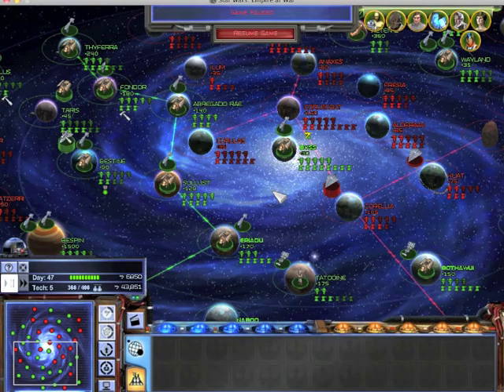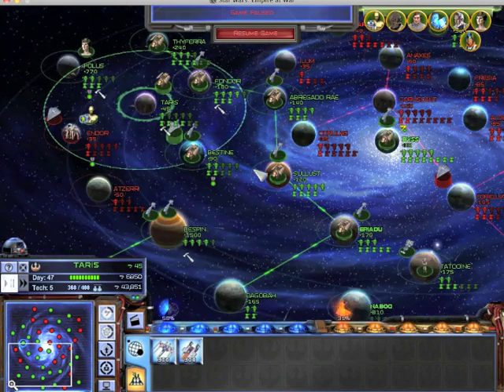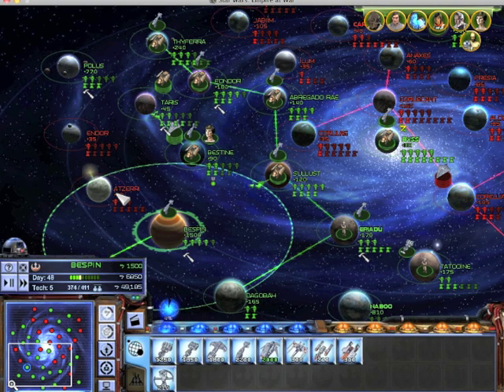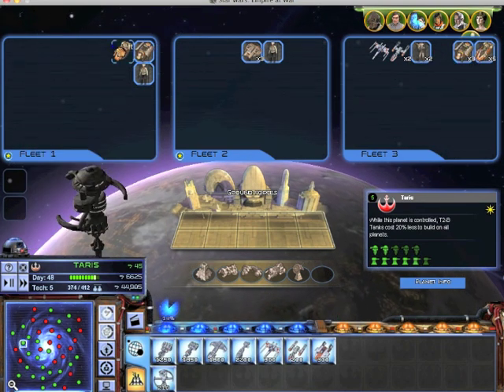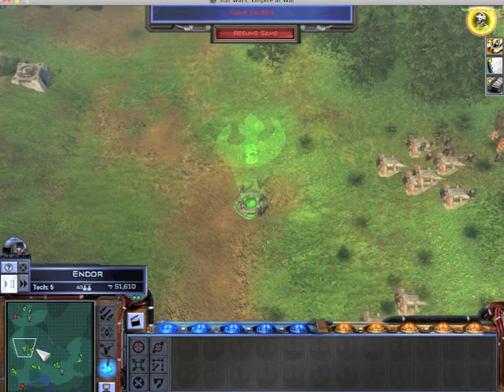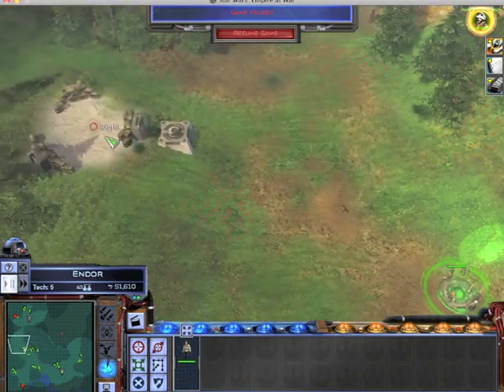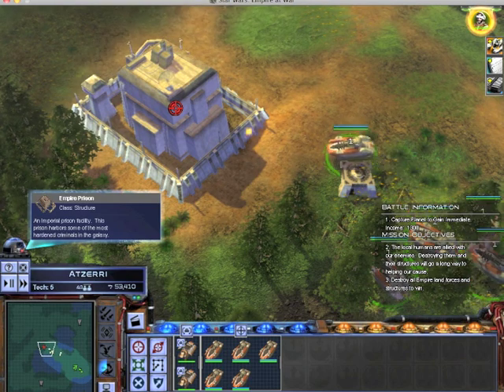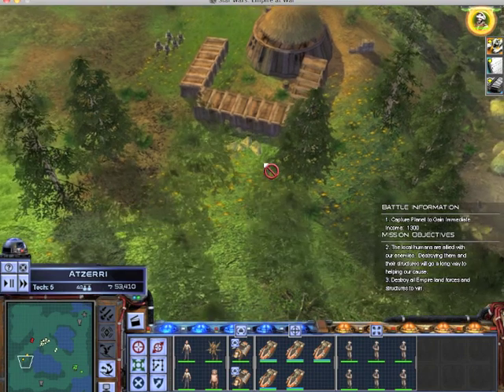Let's Conquest Star Wars Empire at War 1:16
A lets play of Star Wars: Empire at War.  Playing on hard difficulty on the Galactic Conquest map as the Rebellion.